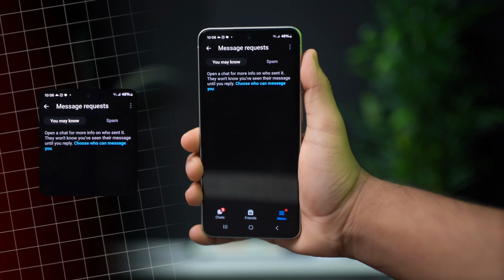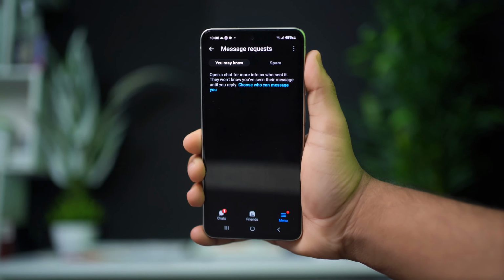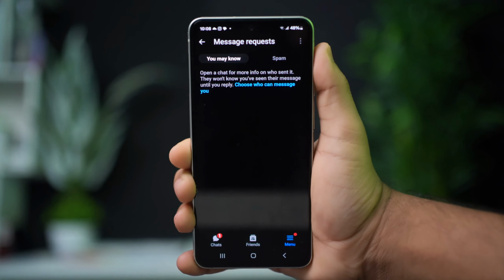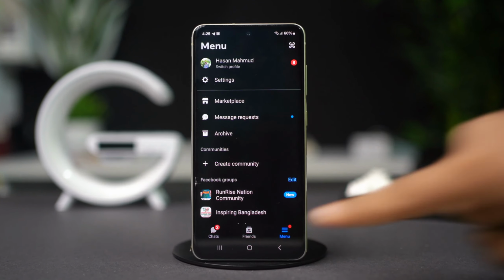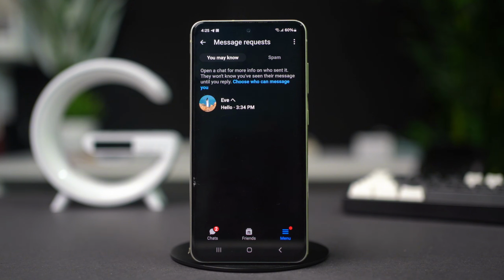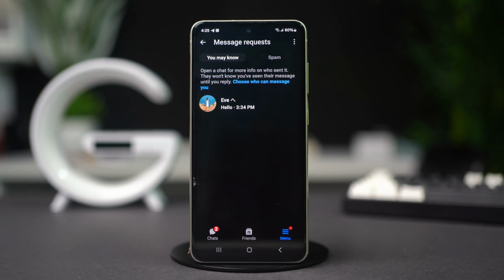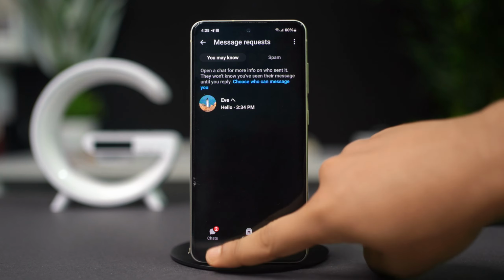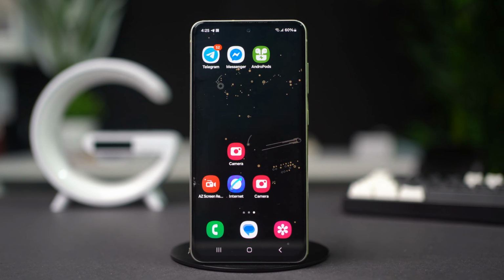How to See Message Requests on Facebook Messenger on Android | View Hidden Chats Easily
Wondering how to see message requests on Facebook Messenger on Android? Well, don't worry! In this video, I’ll show you how to find and view message requests on Messenger step by step. If you're missing messages from people not in your contacts or can't find hidden chats, this guide will help you access your message requests quickly on Android.

Watch now to manage your Messenger message requests! So, thanks a bunch for visiting here!